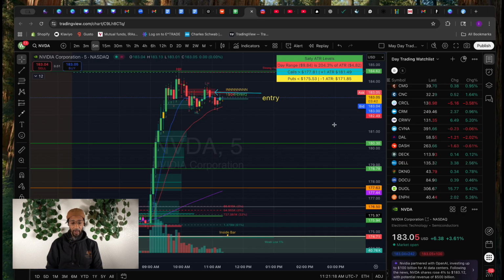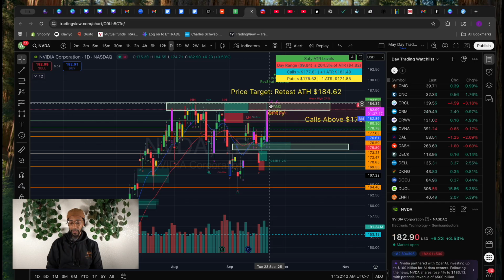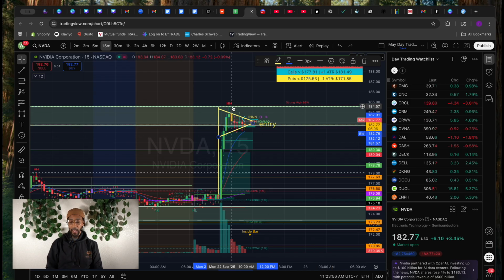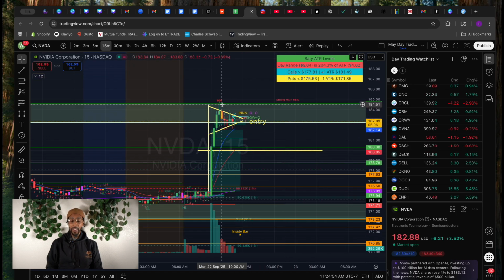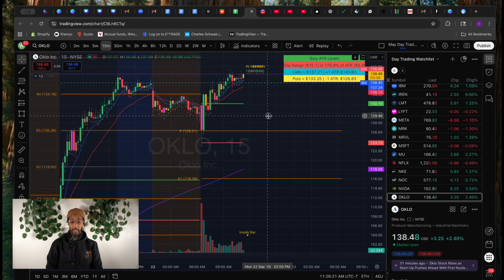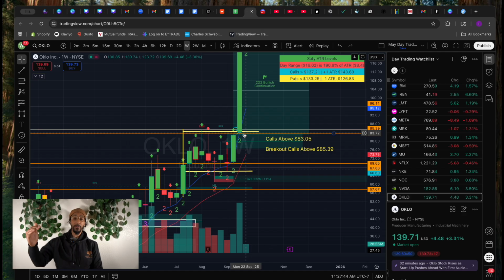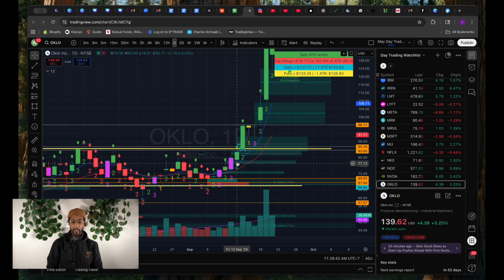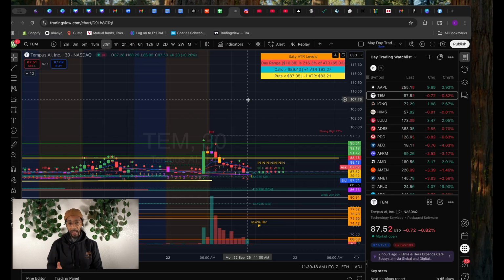How To Trade Stocks At All Time Highs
In this video, I am breaking down how to trade stocks at all time highs.